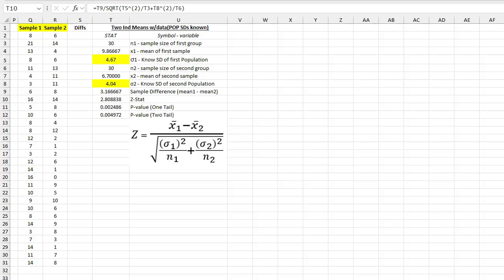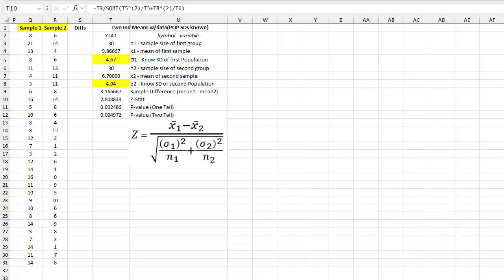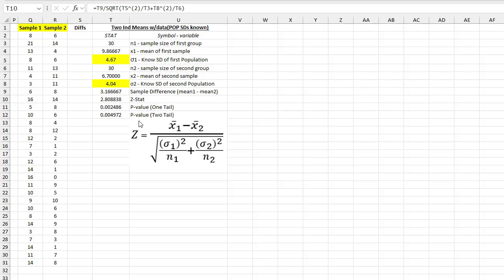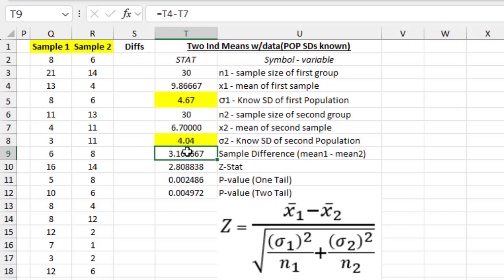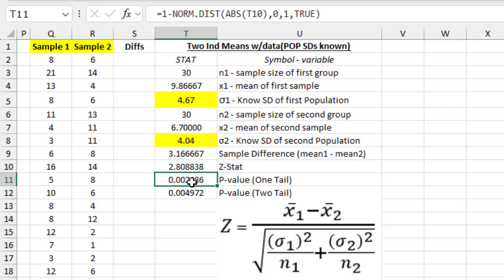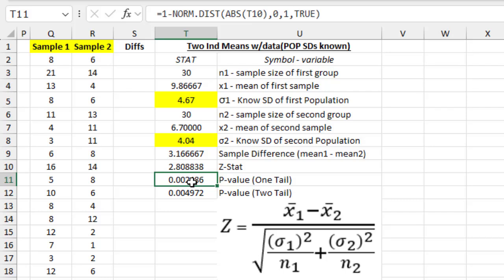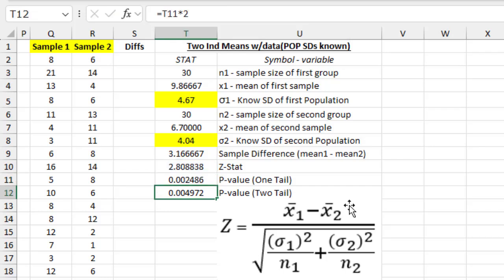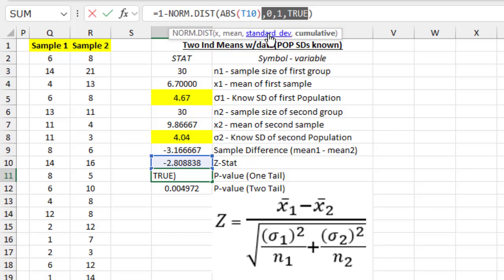Excel/Google Sheets Calculator Creation - Hypothesis Testing 2 Independent Means (Known Pop SDs)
Creating an Excel Spreadsheet Calculator for Hypothesis Testing 2 Independent Means with Known Population Standard Deviations